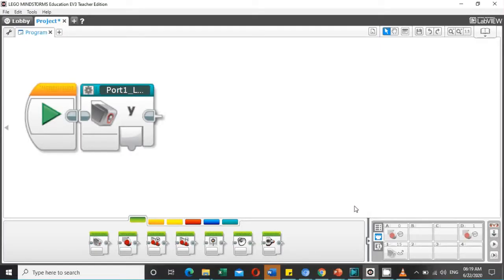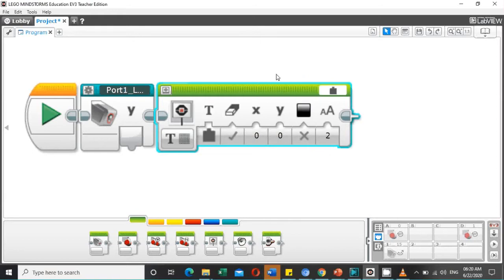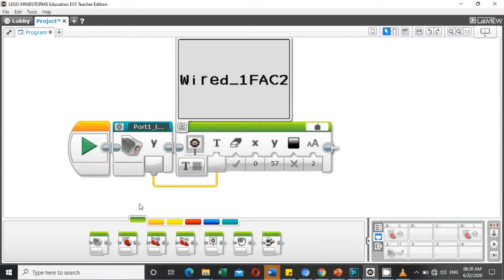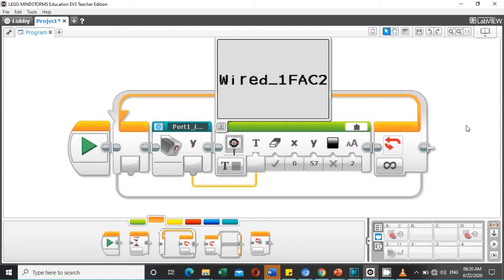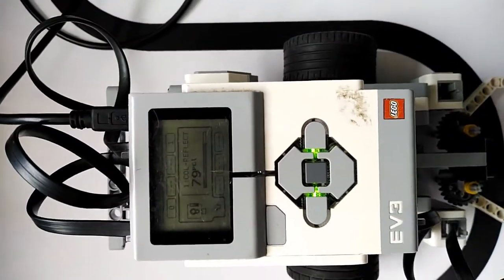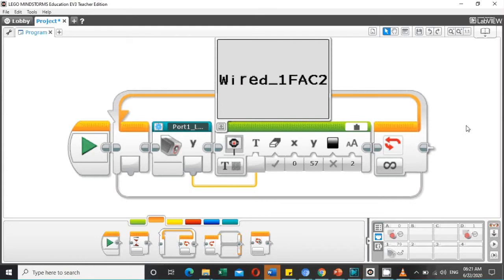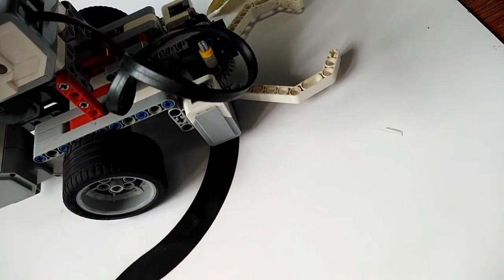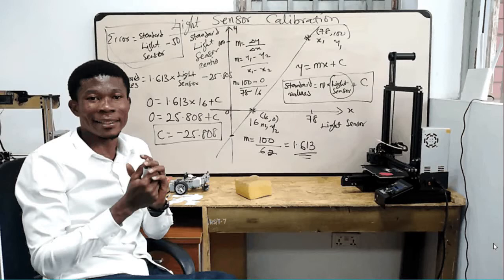Lesson 8: Testing Calibrated Sensor Output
In this episode we test the output of our implementation of EV3 Light Sensor calibration from Lesson 7